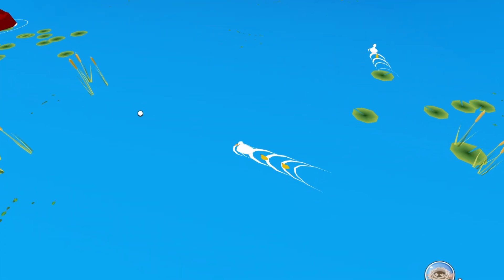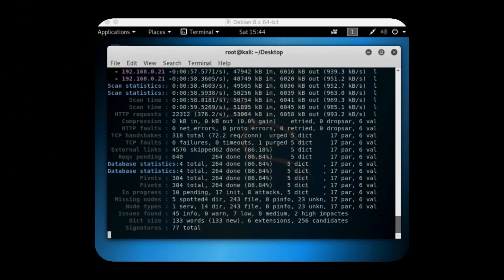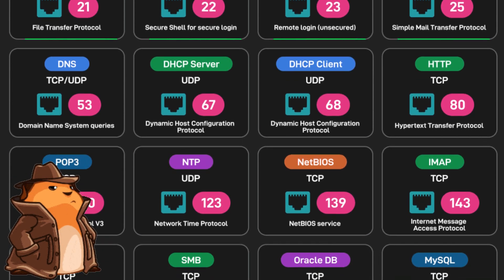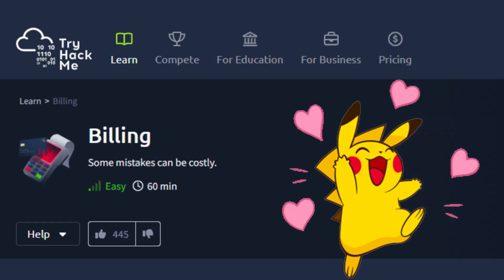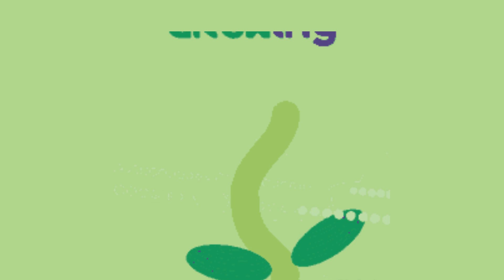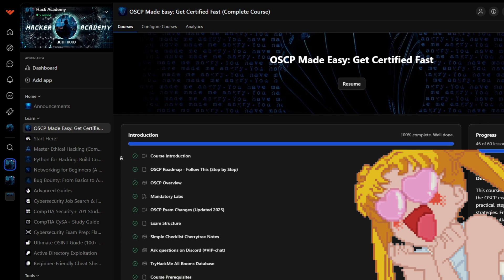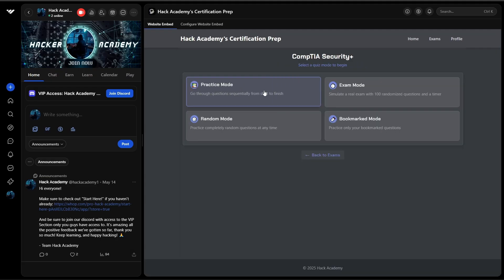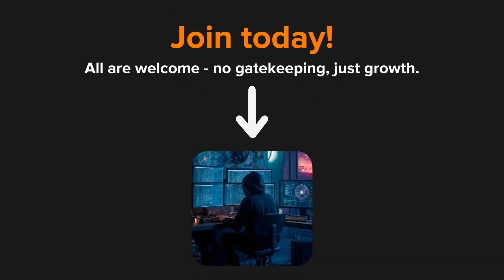OSCP Roadmap: The Ultimate Beginner’s Guide (Start Here!)